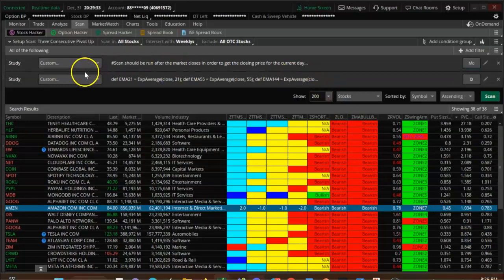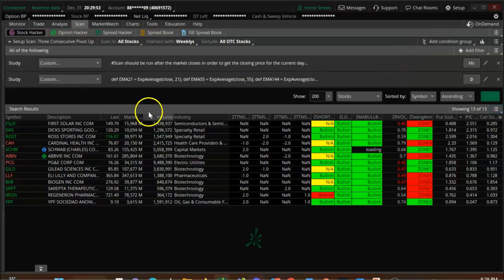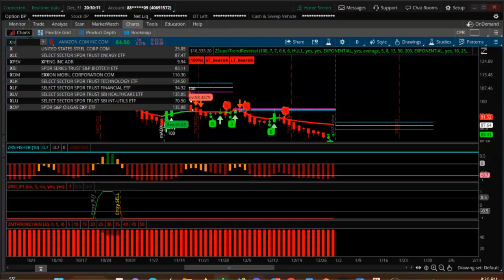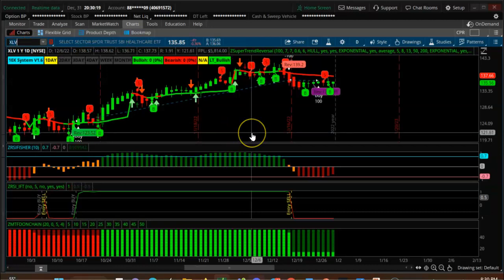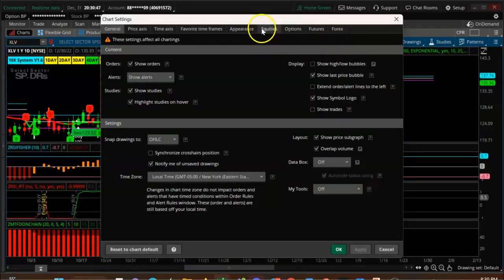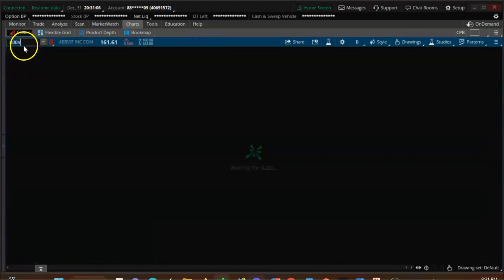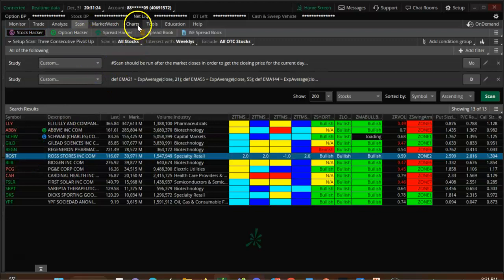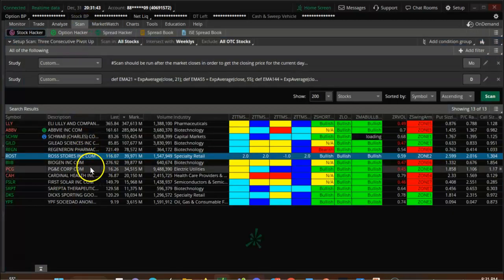Monthly Ascending CPR | January 2023 | CPR Trading Strategy Stocks | Swing Trading USA Stocks